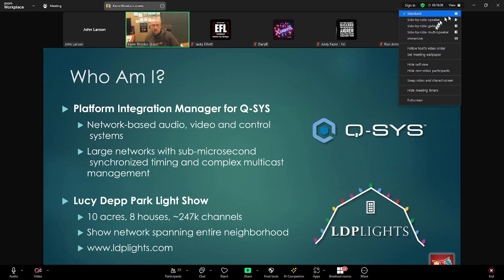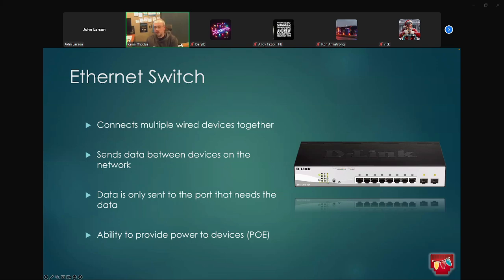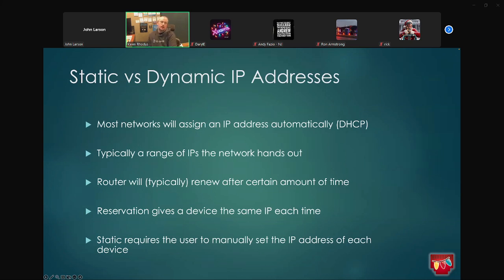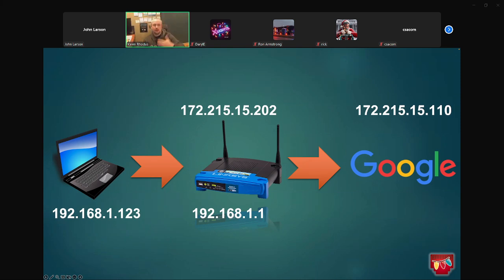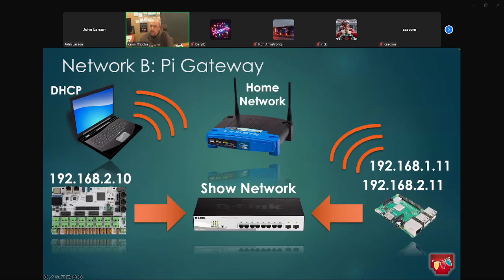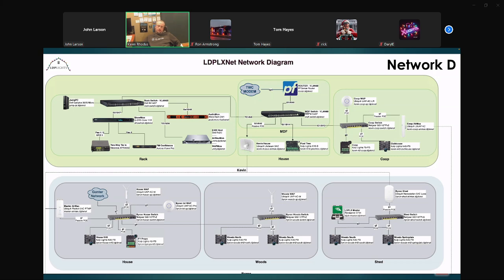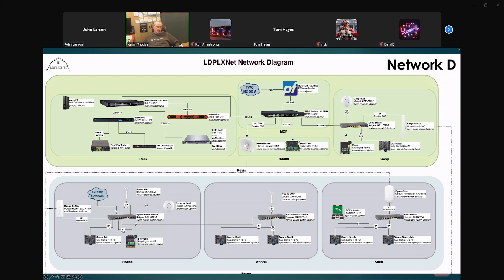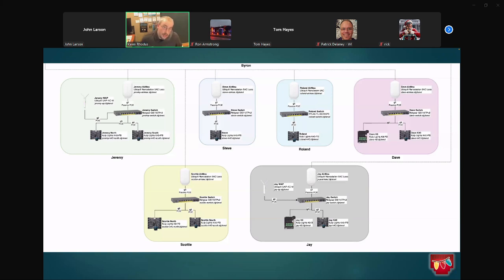xLights Gems: Basic Networking and Show Networking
Kevin R presented his Light Up Ohio Networking presentation.